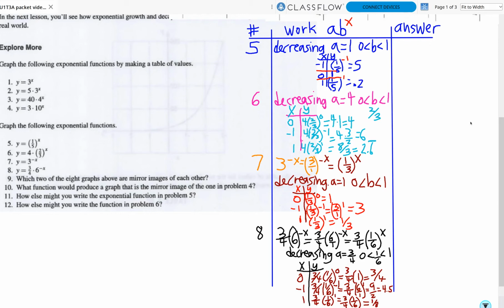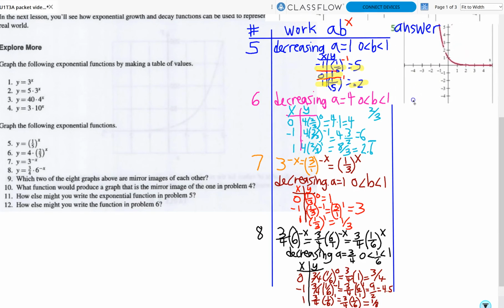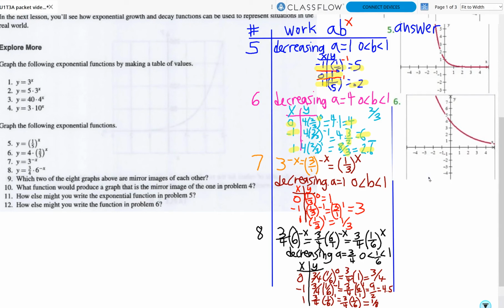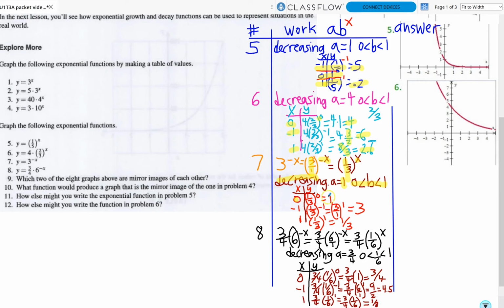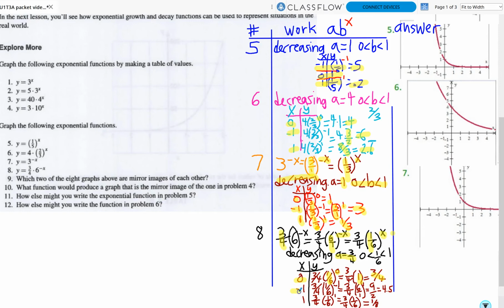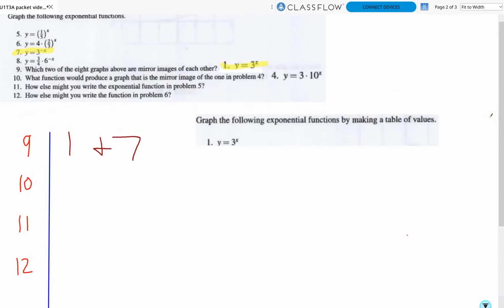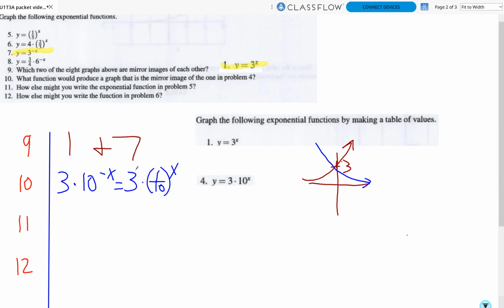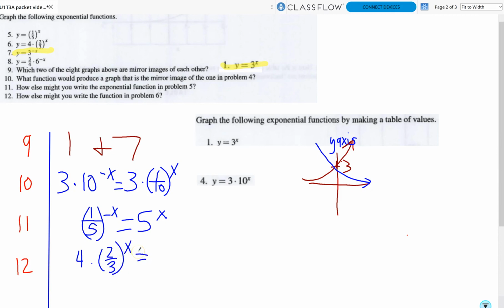U1T3P1 SLT14 HW graphing exponential functions